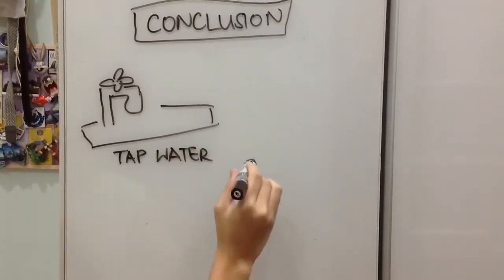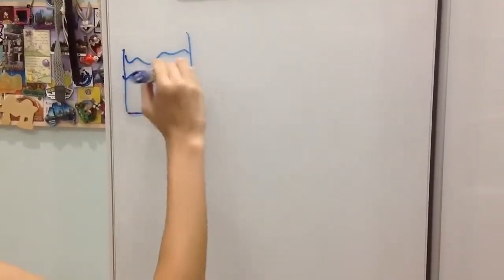Video 201305-24 07.01.46 PM.mov.6he8y1x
my science experiment